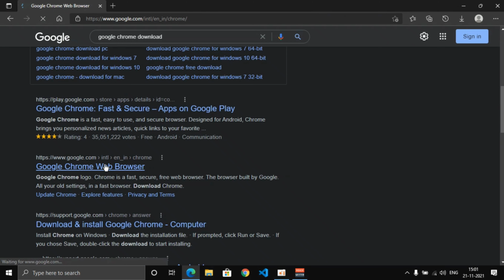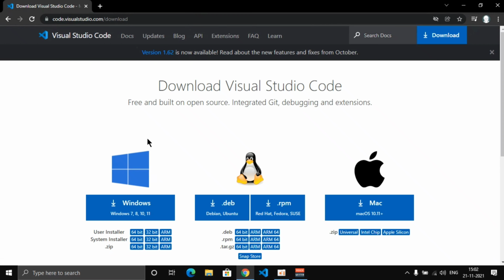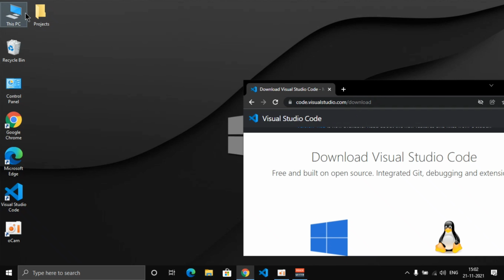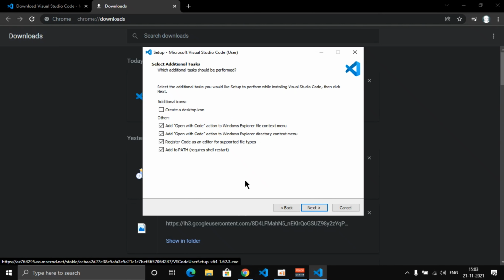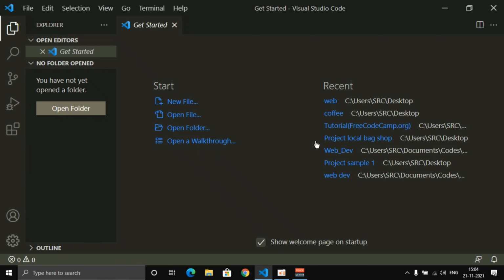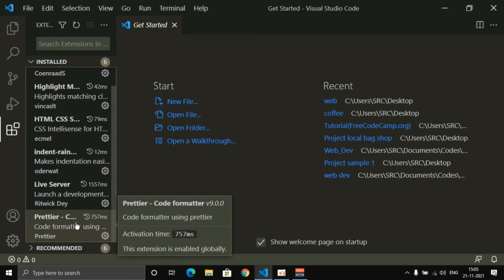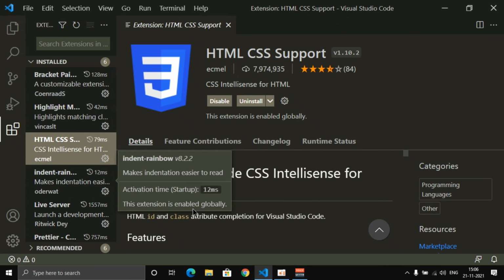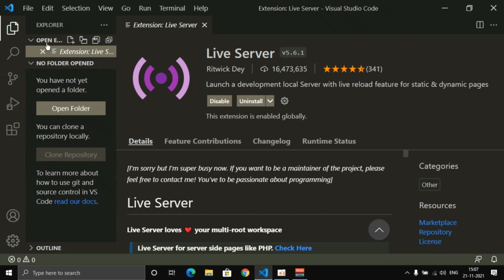Installing IDE and web browser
Hey guys welcome to 2nd video of web development in this video we are going to install vscode, chrome and some extension in vscode